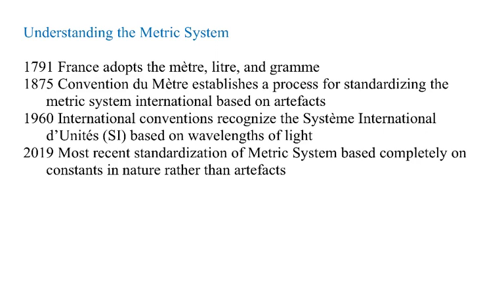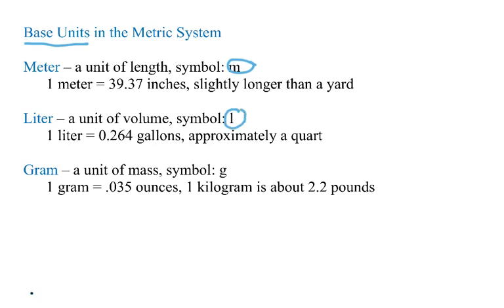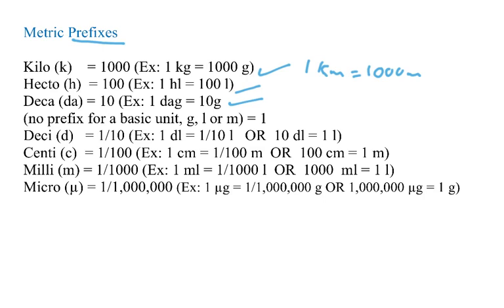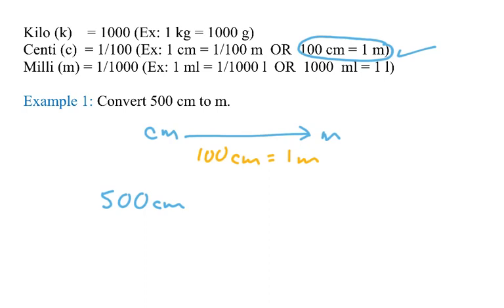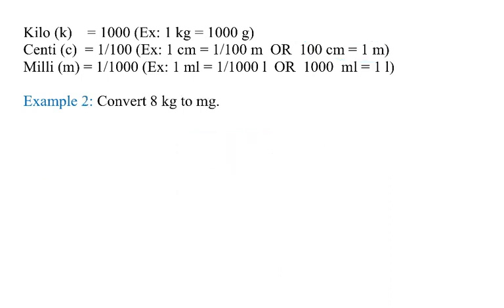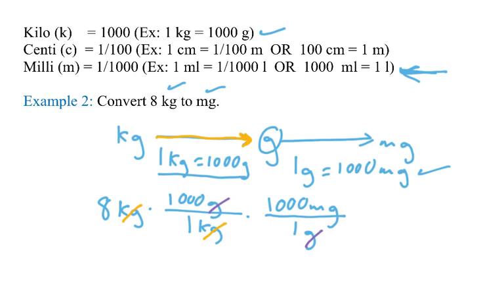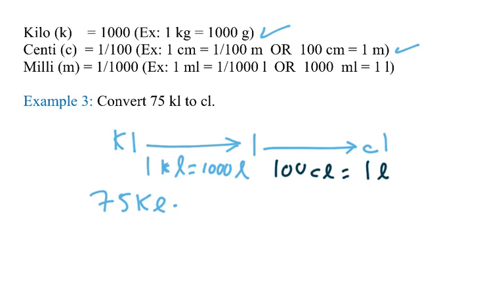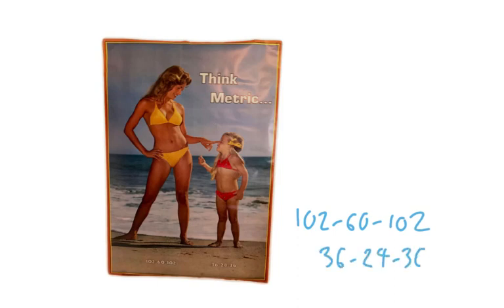Understanding the Metric System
A very brief introduction to the metric system and its history and some examples of converting from one metric unit to another.